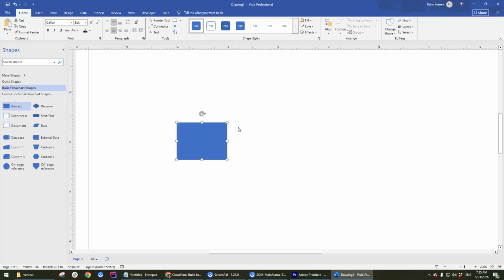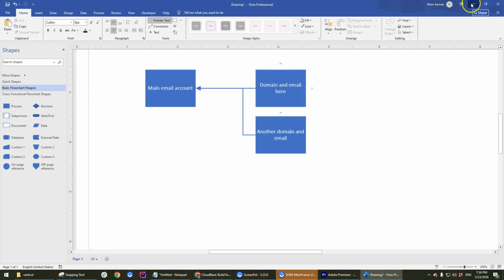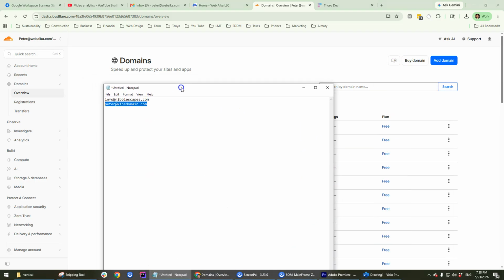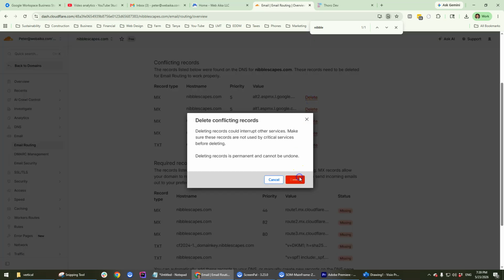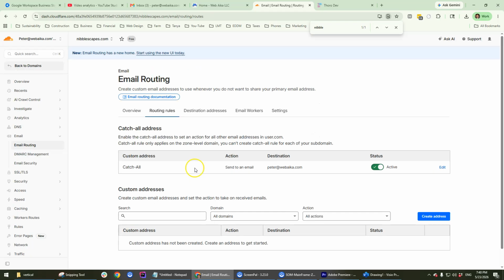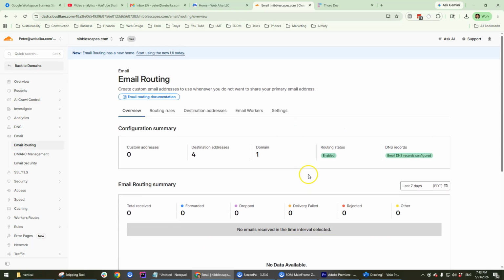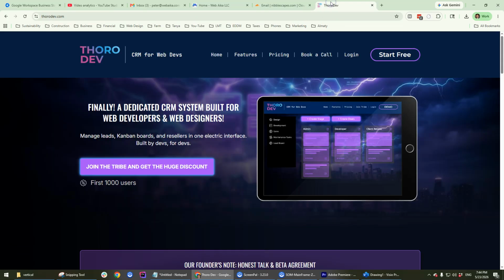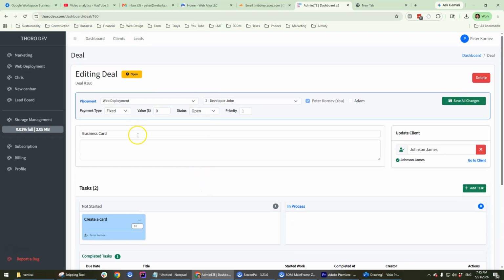Cloudflare Email Routing: Setup Your Catch-All Address Now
Hello web developers! This video focuses on cost-cutting strategies and efficient email management. Learn how to streamline your email usage and implement effective email organization strategies to save money. We'll show you how to optimize your email productivity within Google Workspace for a more efficient workflow.